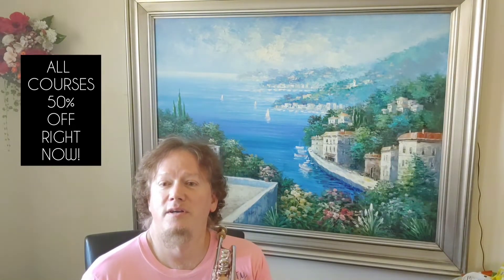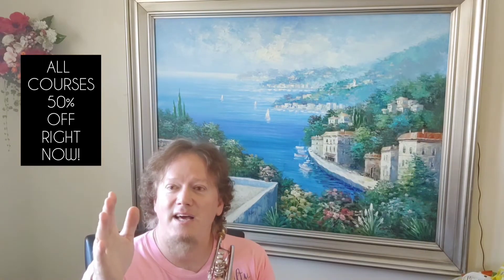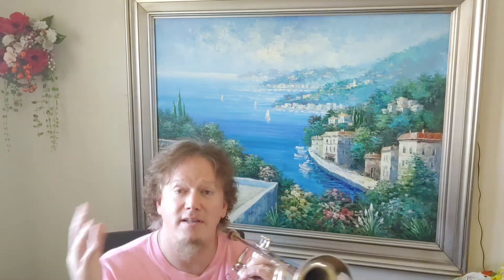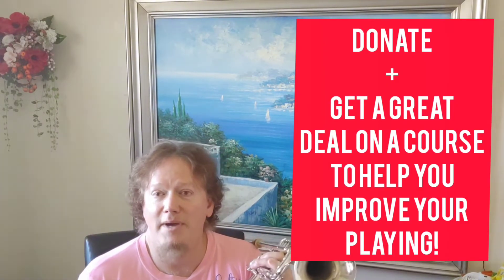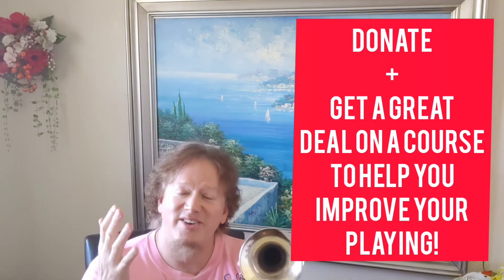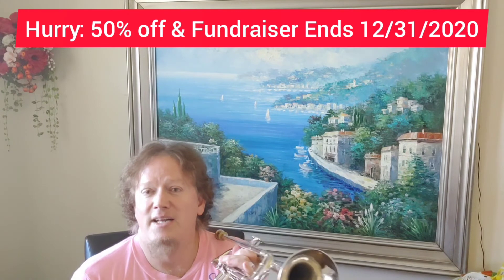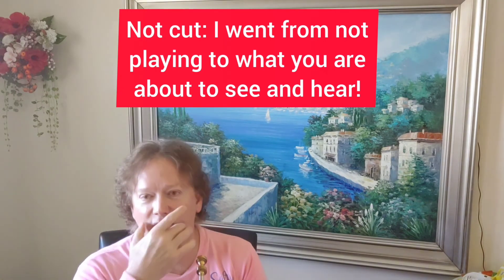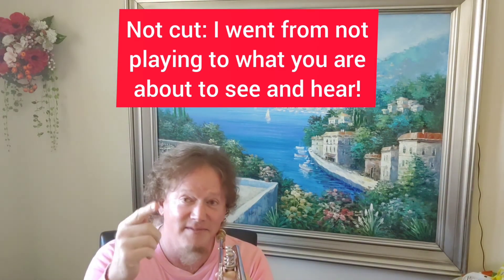Learn To Play 1st Trumpet (It's not as tough as you think!) You Can Do It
*If you still don't understand: I have moved ALL my courses from Trumpetsizzle to TrumpetChampions for this DECEMBER 2020 only. Further, I chopped them all in half!
All you need to do is click the link above.

Once you arrive at Indiegogo, just look for the PERKS section and keep scrolling until you find the course you want!

I also have the Leadpipes for buzzing and the Rims for buzzing plus a whole lot more!
In a nutshell, if you have a strict or tight budget, but have been wanting to improve, ...

Go back through ALL of my videos and you will NEVER find me chopping in 1/2 ALL my courses...I dare you to try to find a promo that does. You won't!

And...once you purchase your course or practice gadget, that money becomes a contribution (donation) to Trumpet Champions Inc, non-profit.

Trumpet Champions is in the process of building the best and most unique trumpet dominated ensemble of all time plus will educate the public via performances and music students via masterclasses!

DO SOMETHING GOOD BEFORE 2020 ENDS BECAUSE YOU'D HAVE TO AGREE THAT 2020 WAS A VERY TOUGH YEAR, WAS IT NOT?